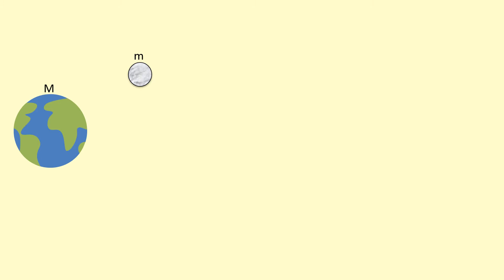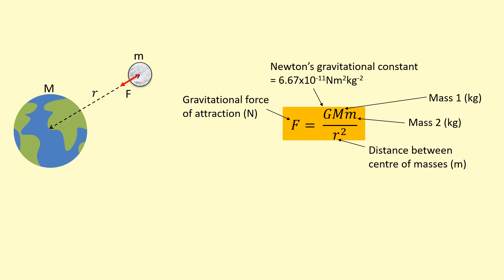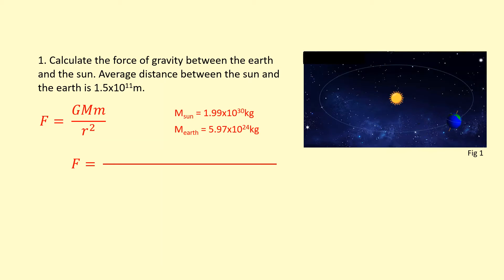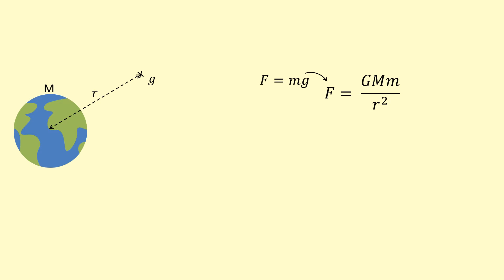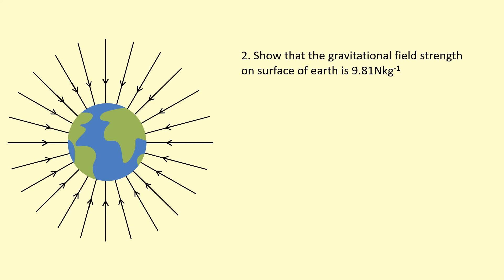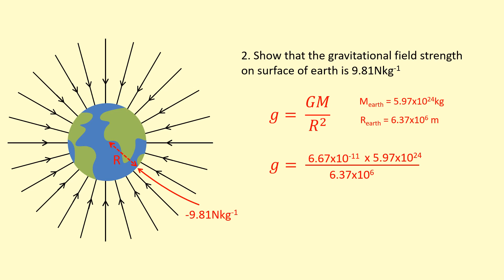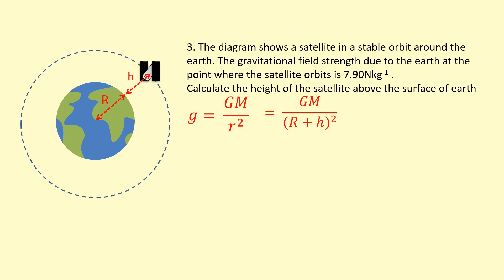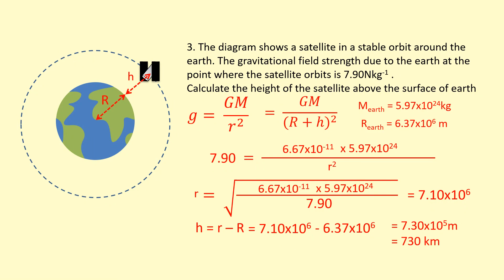9.02 What is Newton's law of gravitation?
Fig 1 – earth orbiting the sun. The tag on the top left corner was removed. This change was not endorsed by the creator.